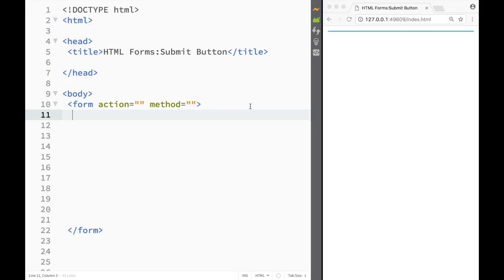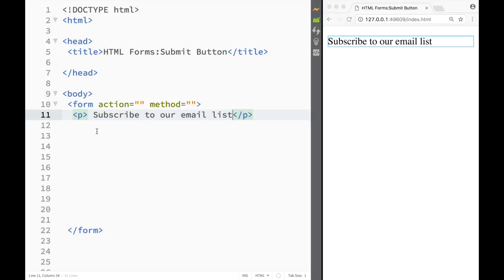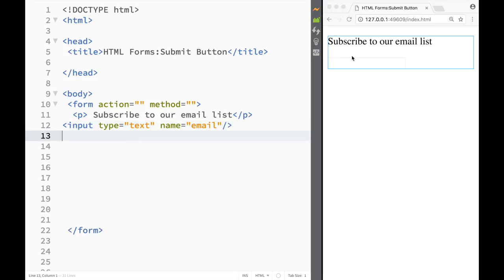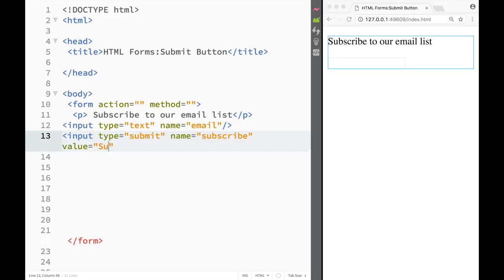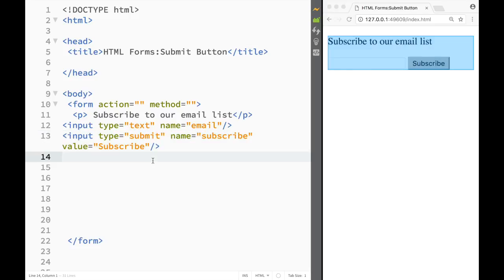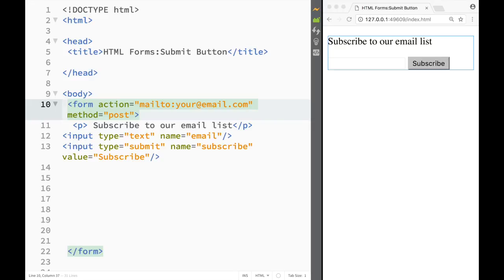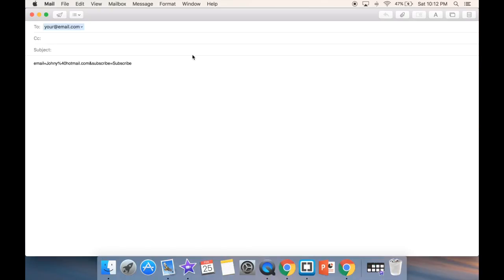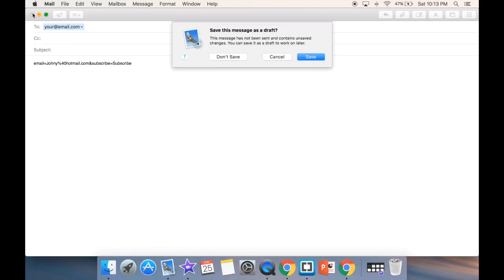HTML Tutorial for Beginners - HTML Forms Submit Button